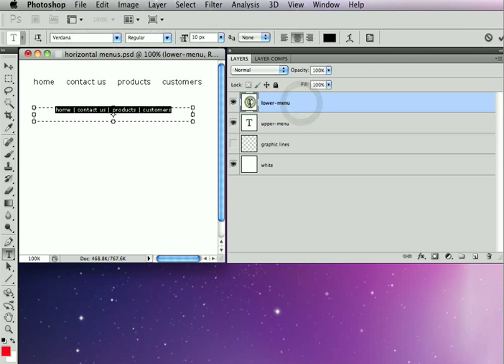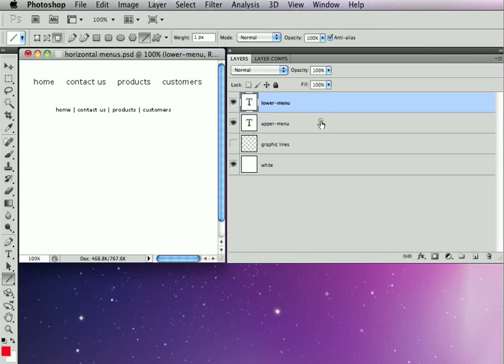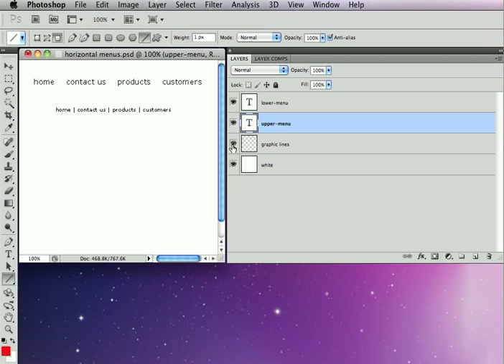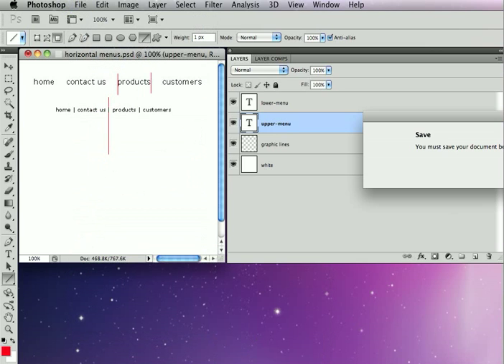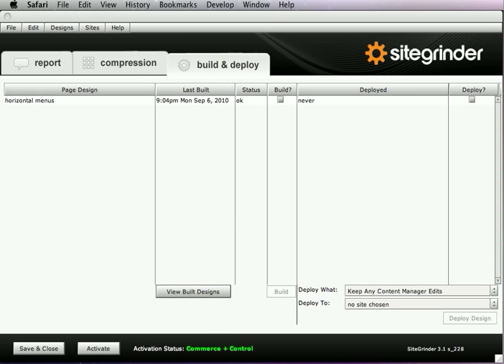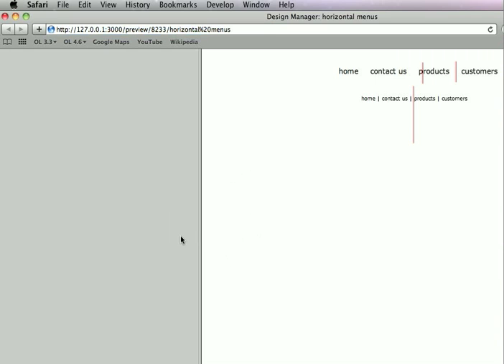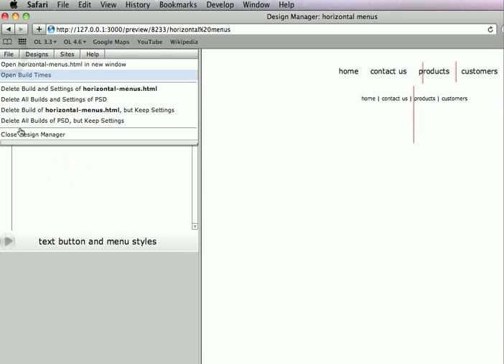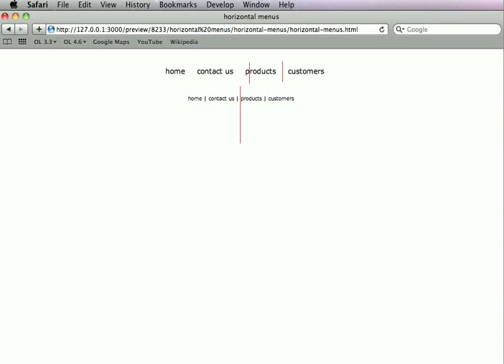10-Creating Horizontal Text Menus - Photoshop to HTML Websites with SG3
- This video demonstrates the creation of a horizontal navigation menu from a single text layer in Photoshop. With SiteGrinder you can create a website in Photoshop and then let SiteGrinder convert your web design from PSD to HTML.